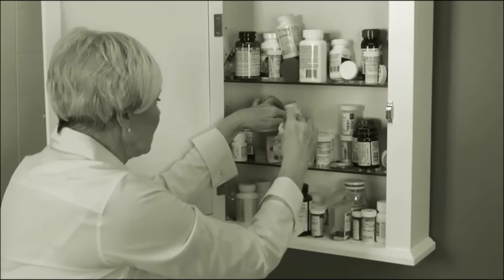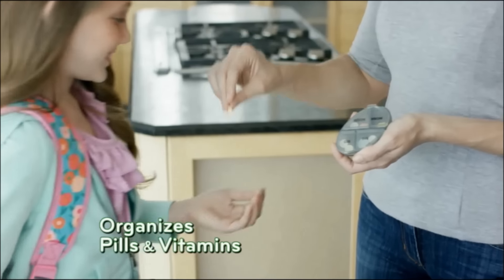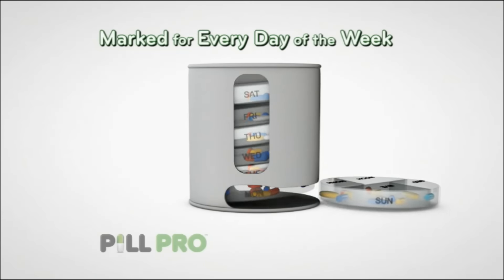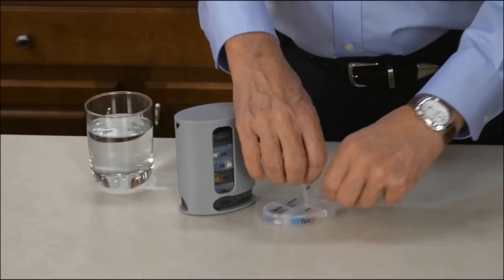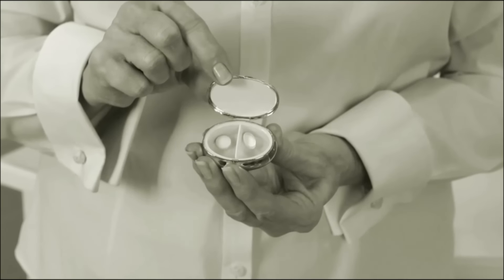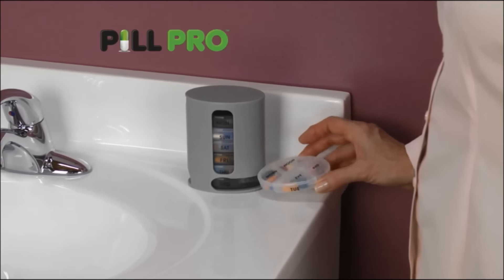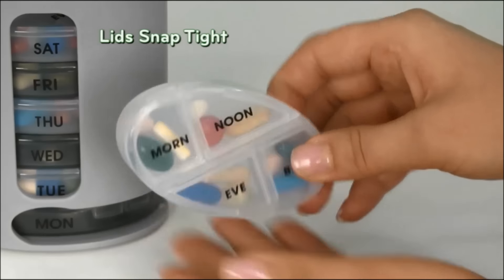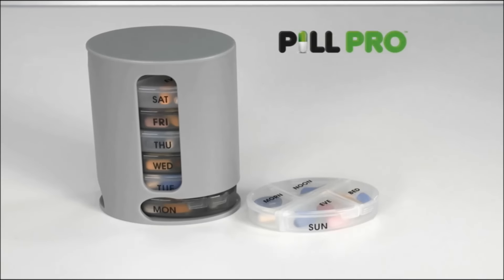Pill Pro Organizer - As Seen On TV